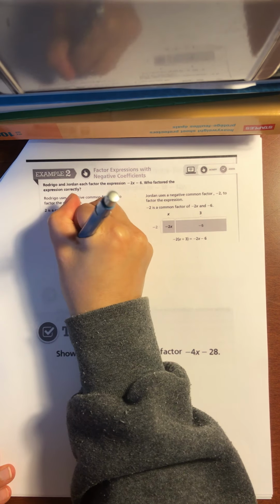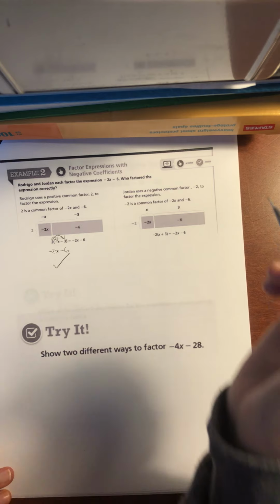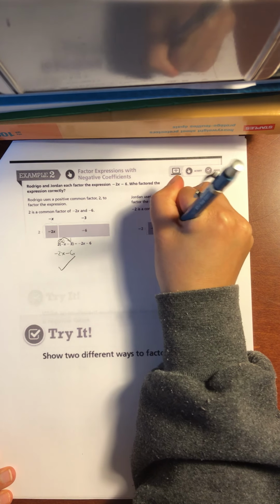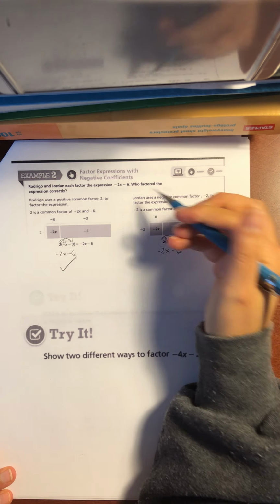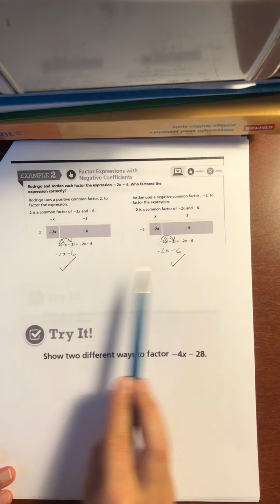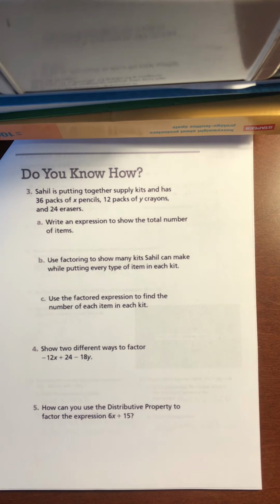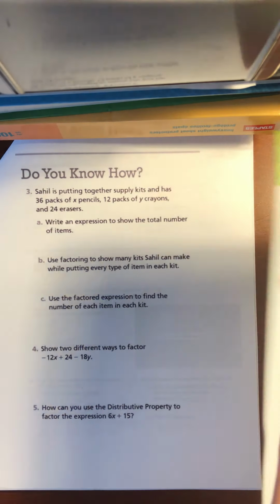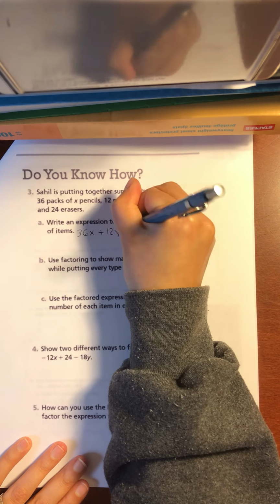4-5 Factor Expressions